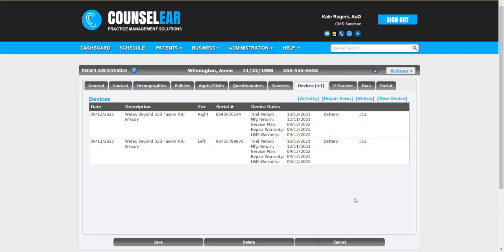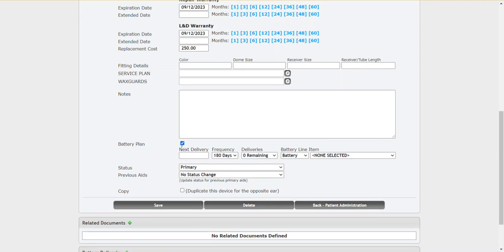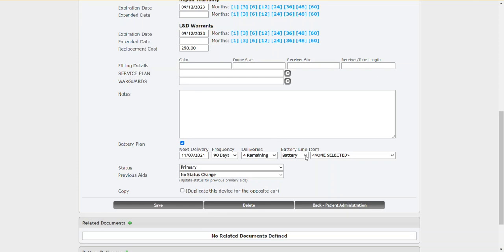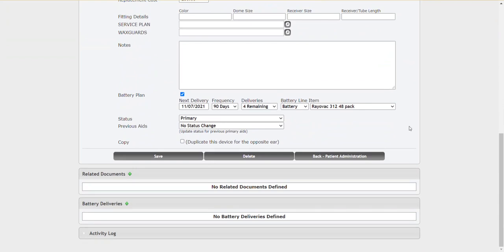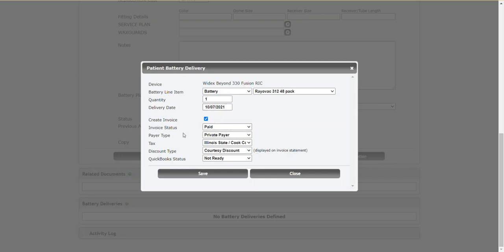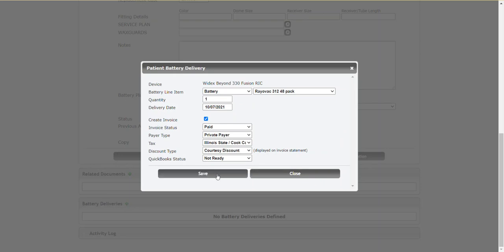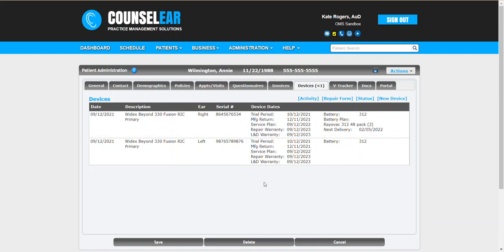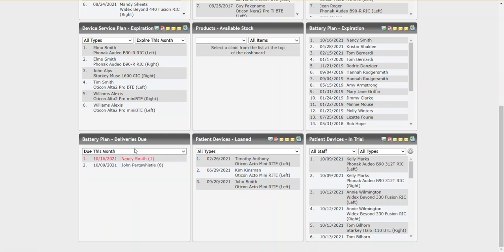Manage Battery Plans